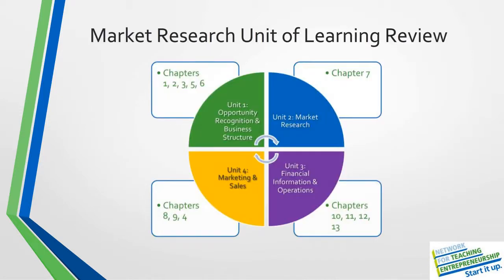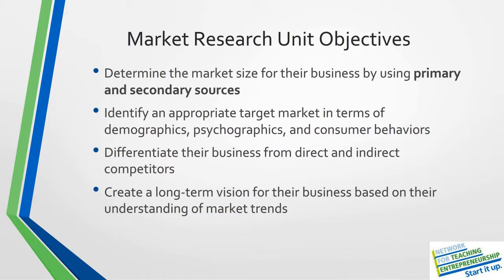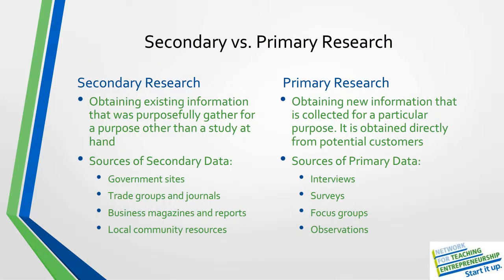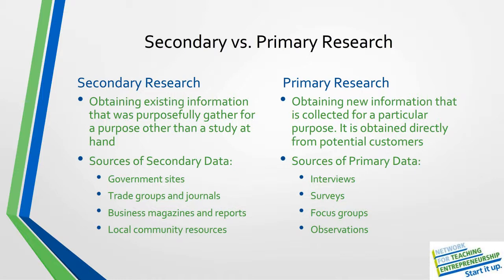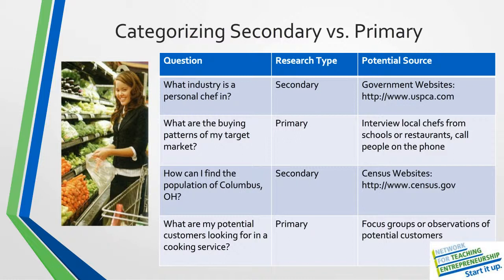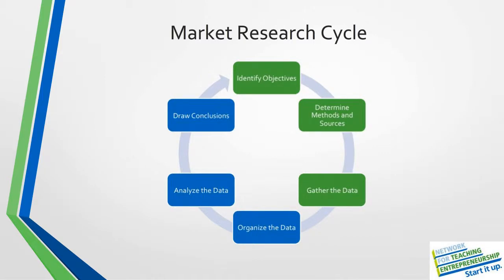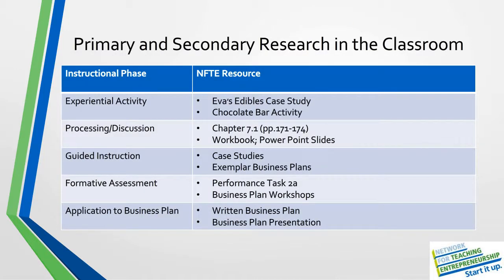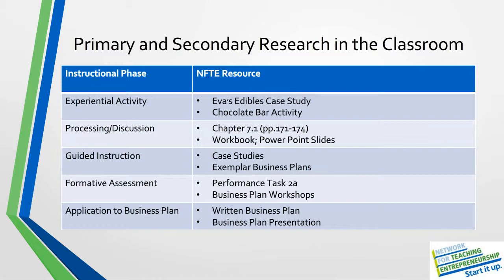Targeted PD: Secondary vs. Primary Research